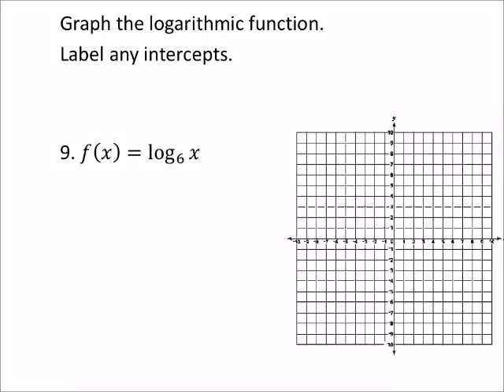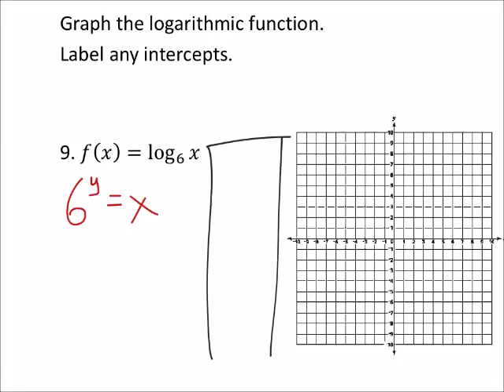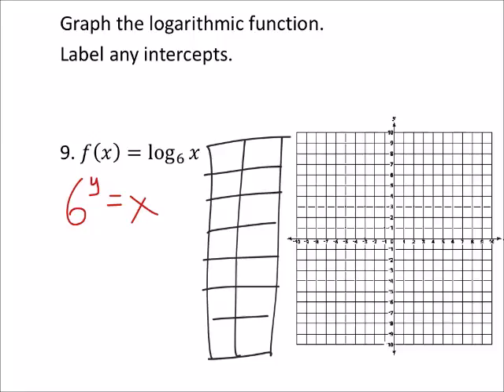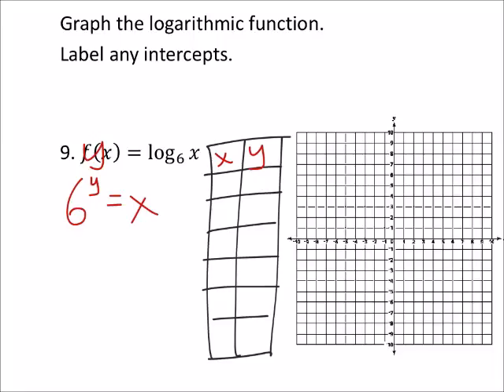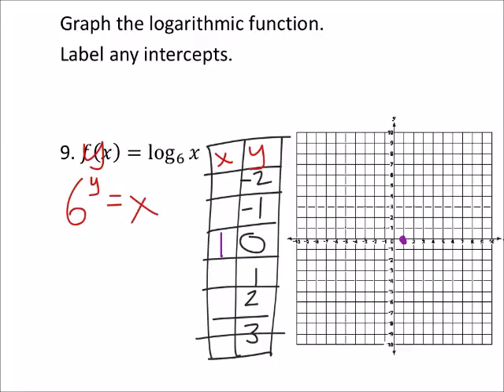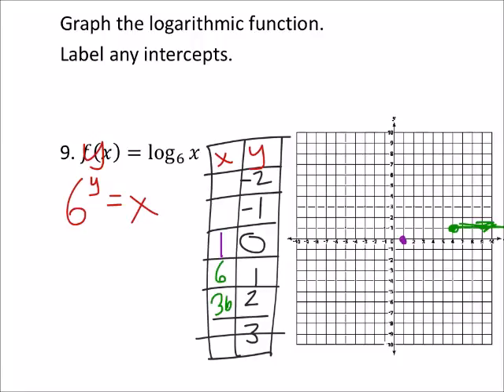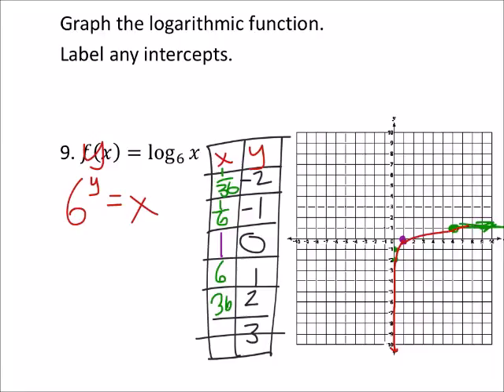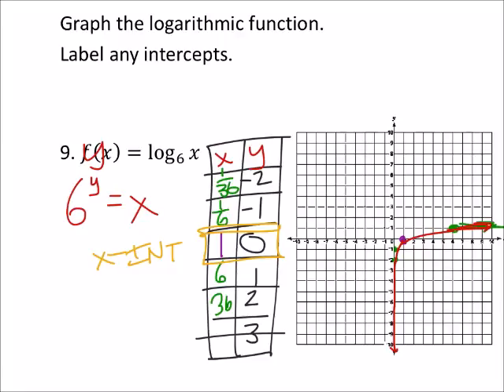How to Graph a Logarithmic Function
The problem:
Graph the logarithmic function.
𝑓(𝑥)=log_6⁡(𝑥)

The solution:
See video for graph